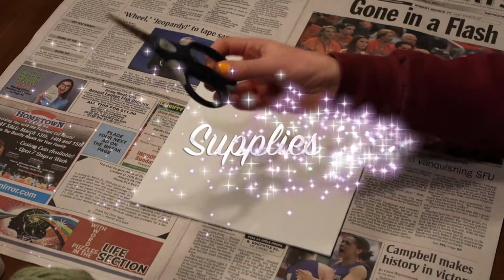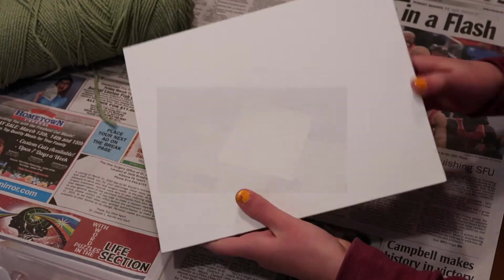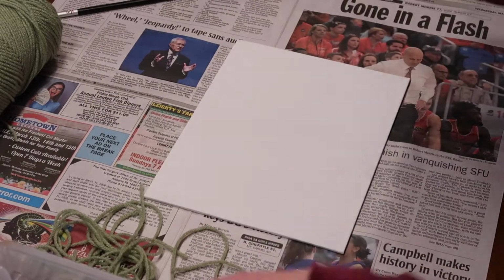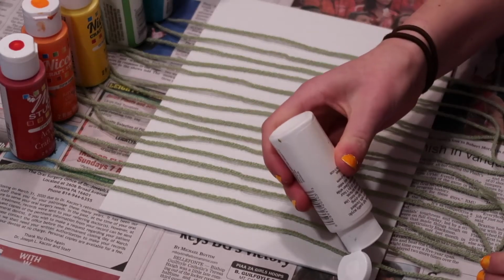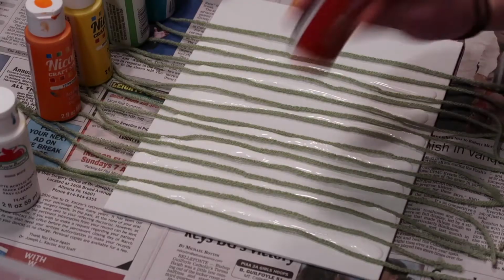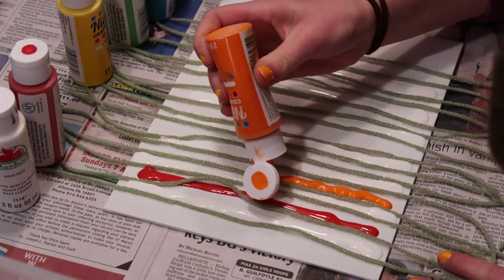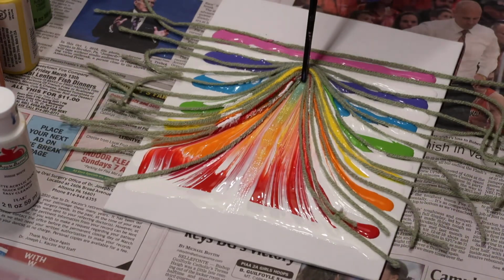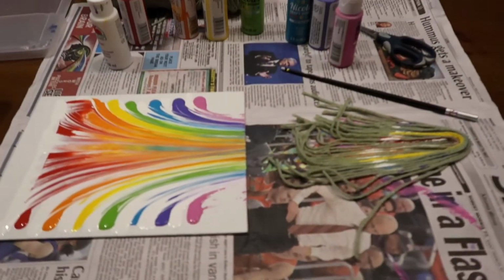Easy String Painting Tutorial // Episode 83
This tutorial was so fun to make and I hope you enjoyed it! Let me know how your painting turned out if you followed along!

Supplies:
~ paint (the really cheap type works, just not watercolor)
~ scissors
~ yarn or string
~ a chopstick or some kind of stick like that
~ newspaper or some type of covering so you don't get paint on anything nice

Be sure to LIKE & SUB and check out the blog post I made about this video on my website! (link below)
See ya in the comments! ;)

Where are you from? Pennsylvania, USA
Camera: Canon G7X

Be Inspired. Create.

wow, congrats, you made it the whole way down here! ily! XD